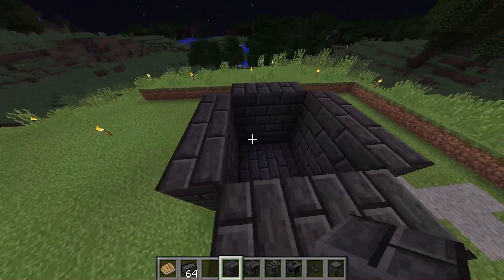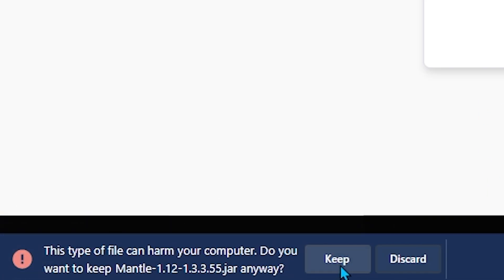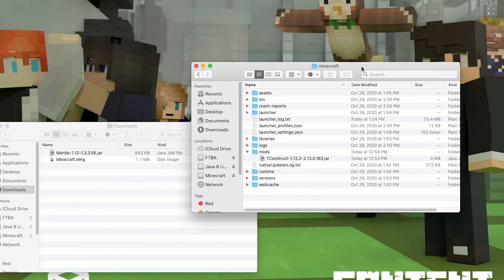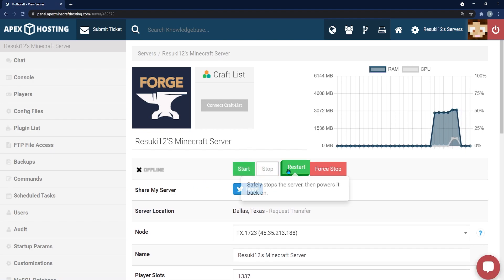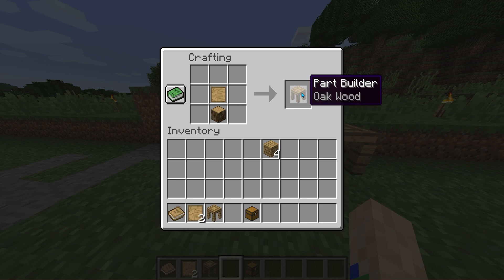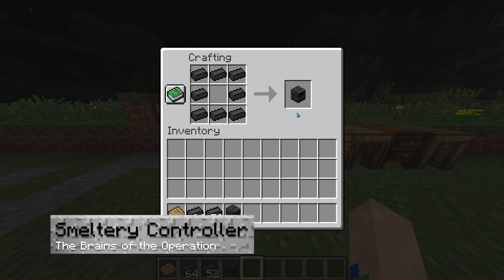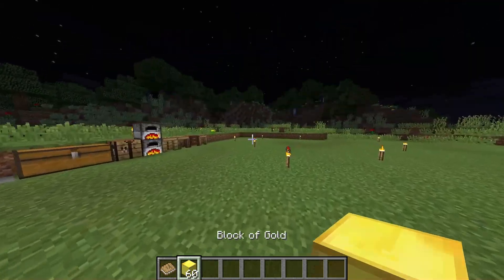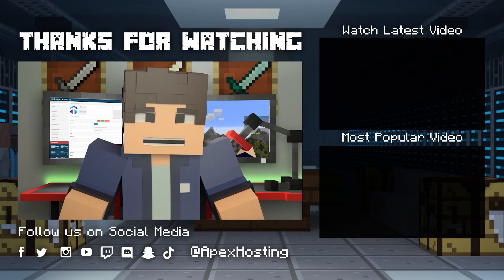How to Install and Play Tinkers' Construct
Learn How to install and play Tinkers' Construct with Apex Hosting
24/7 Uptime, DDoS Protection, Live Support, Easy to Use Panel

USEFUL LINKS

If you’re looking to survive for a while in your Minecraft world, you’re going to need some weapons and tools. They’re involved in just about every core aspect of the game, from battling mobs to chopping down trees, and, of course, mining and crafting. Despite being so important to the game, the default tools in Minecraft are fairly basic, and definitely lack in variety.

As usual, if there’s something you’d like to change in Minecraft, there’s a mod for it. Tinker’s Construct is a popular mod based on offering a change to the weapons and tools in the game. With over 82 million downloads, it’s one of the most popular mods out there, and has been thoroughly tested by users.

Tinker’s Construct features a unique system of items and ores, and a huge benefit is that it’s compatible with the vast majority of Minecraft mods out there. It’s an extremely flexible mod and offers a lot of creative options, but it can get a little tricky. This guide will show you some of our tips and tricks for the mod.

TIMESTAMPS

0:00 - Start
0:48 - Windows Install
2:35 - Mac Installation
3:17 - Serverside Install
4:51 - The Mod
9:42 - Conclusion